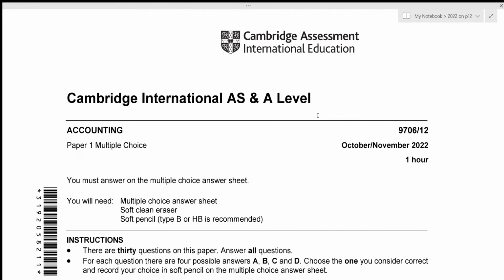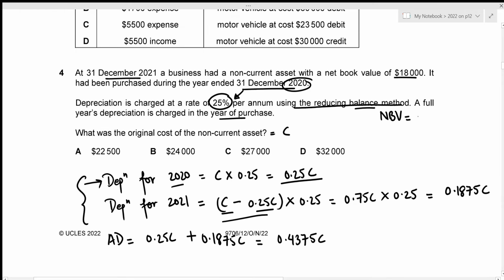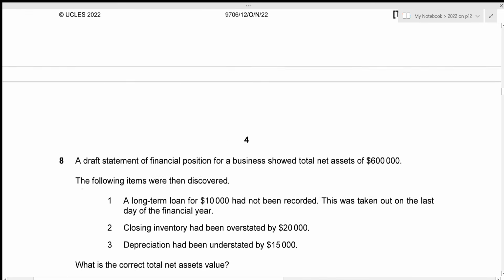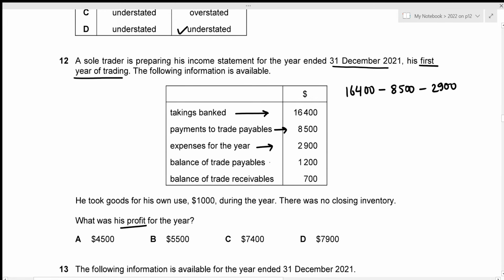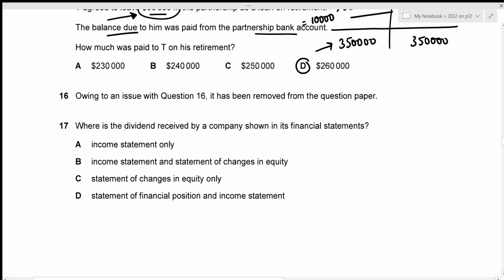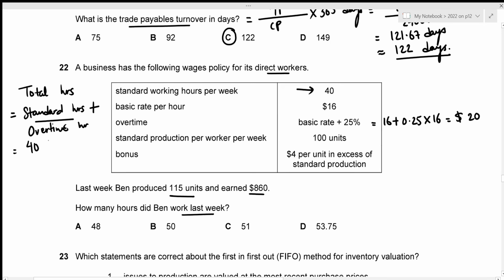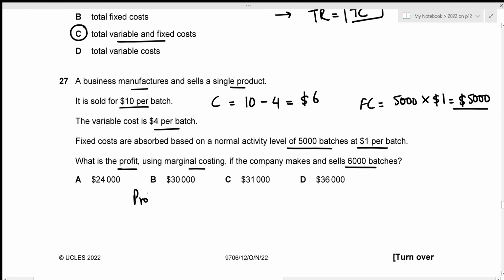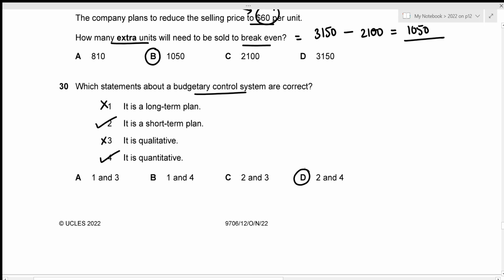A Level Accounting October November 2022 Paper 12 9706/12